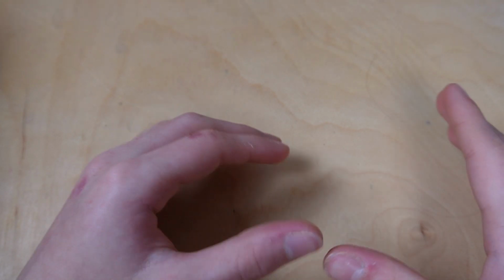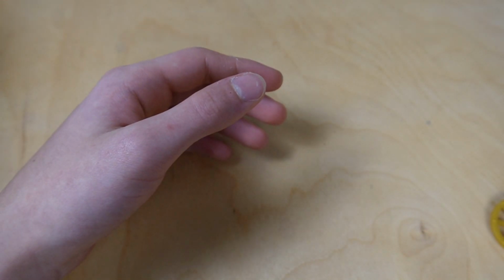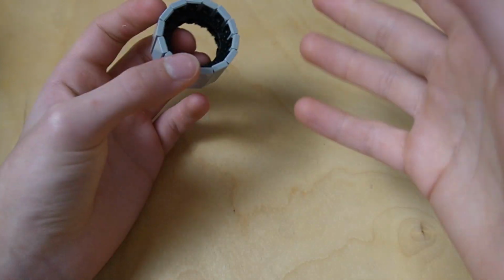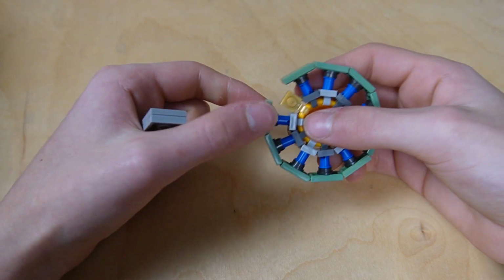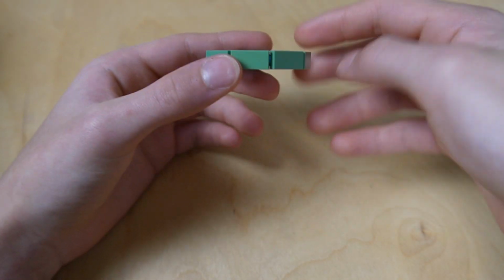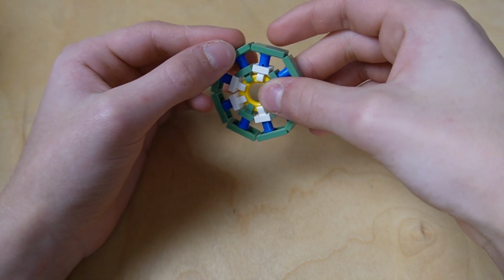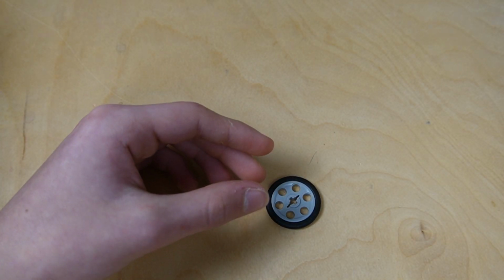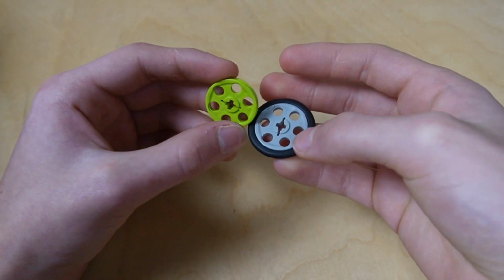10 advanced circular Lego building techniques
00:00 intro
00:31 tech 1
01:52 tech 2
03:39 tech 3
05:10 tech 4
07:03 tech 5
09:08 tech 6
10:51 tech 7
12:08 tech 8
13:16 tech 9
14:15 tech 10
15:45 outro